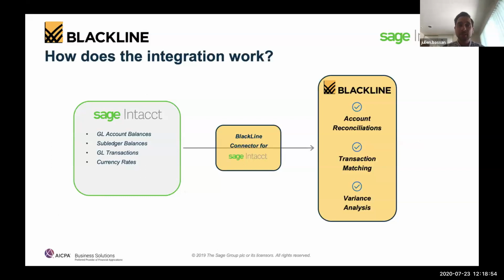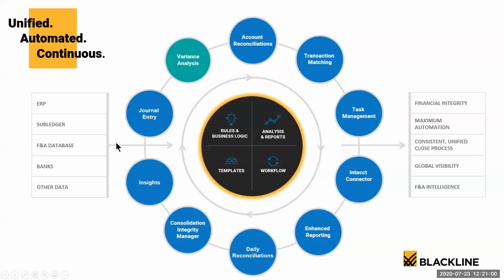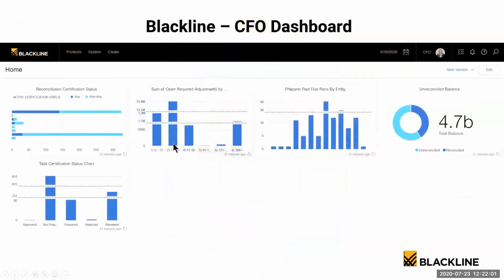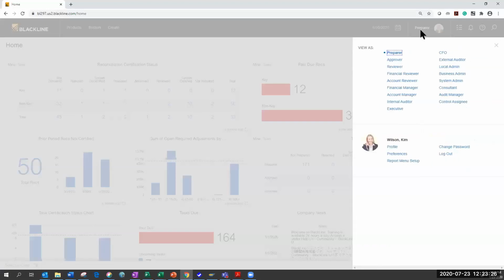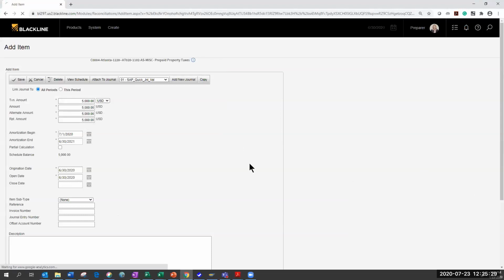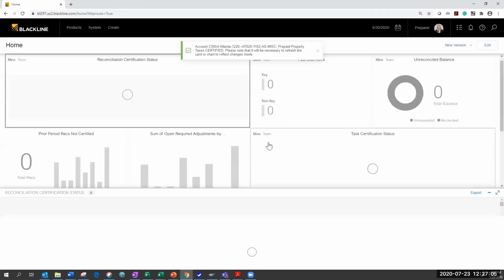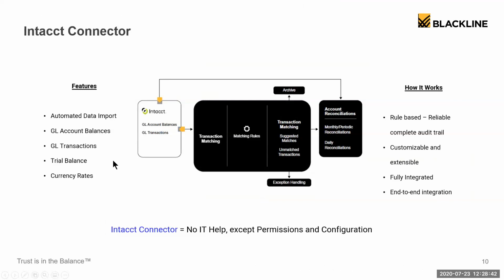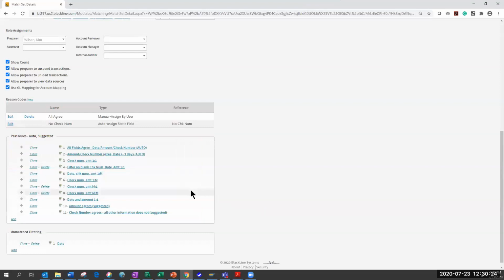Blackline Sage Intacct Integration